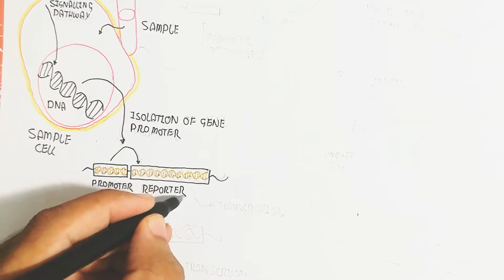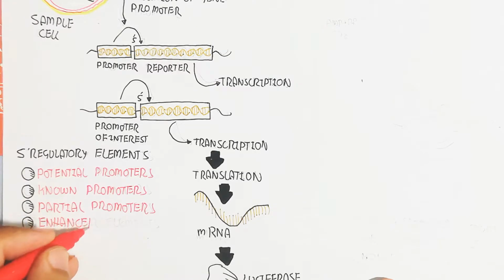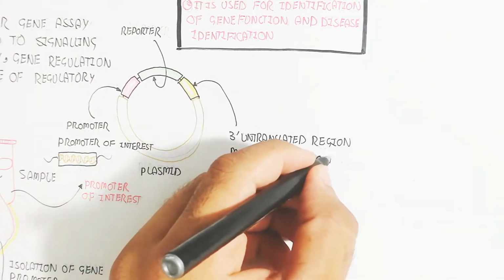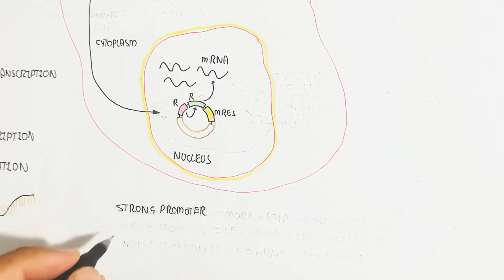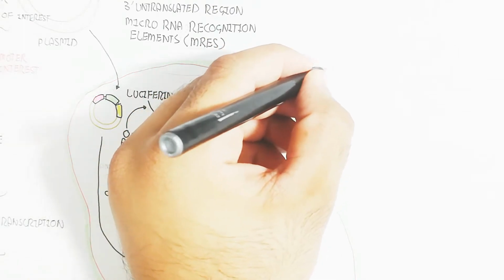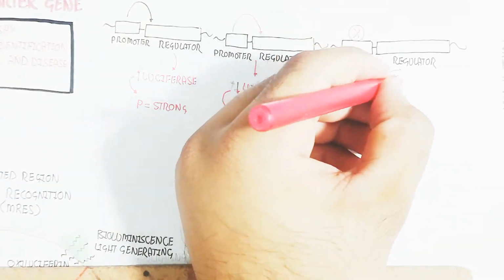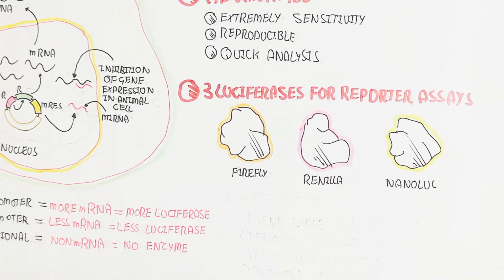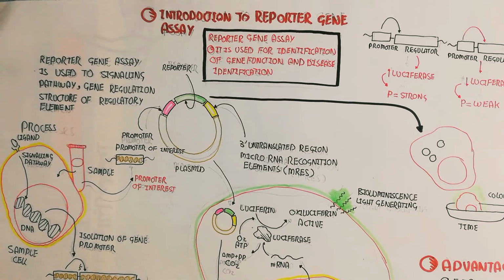Reporter Gene Assay Introduction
in this video i discussed about the reporter gene assay

click now to run videos